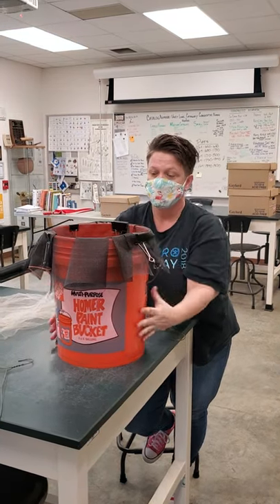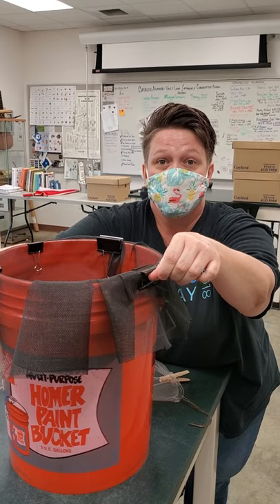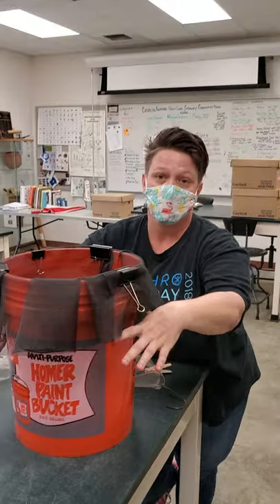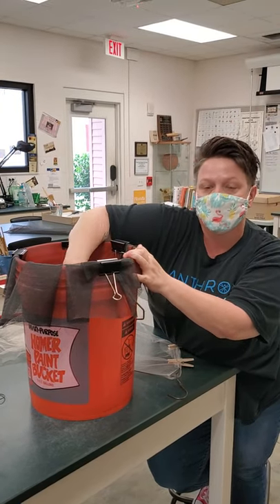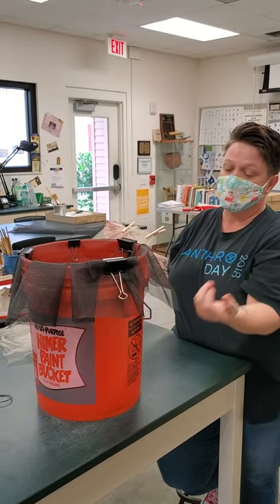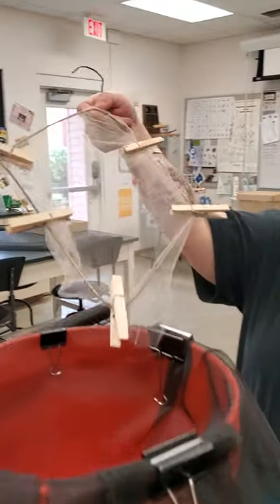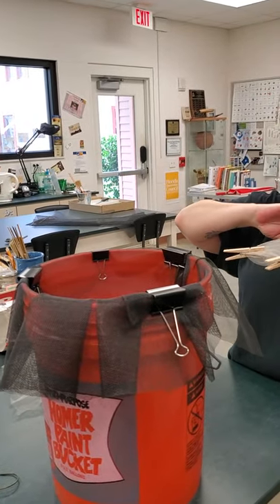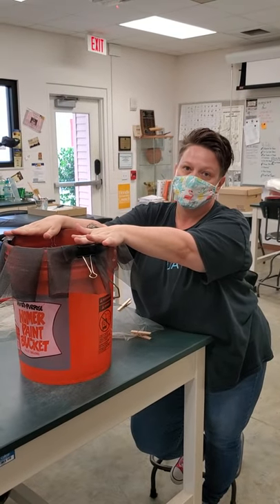Jean Louise Lammie explaining flotation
For Recovering History by the Manatee Mineral Spring, Jean Louise Lammie explains the technique of floatation at the New College Public Archaeology Lab